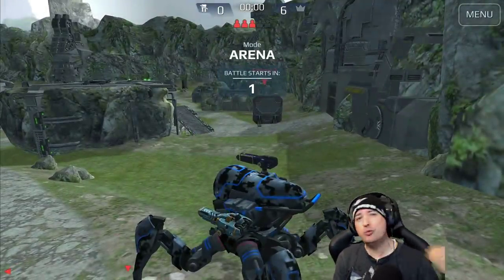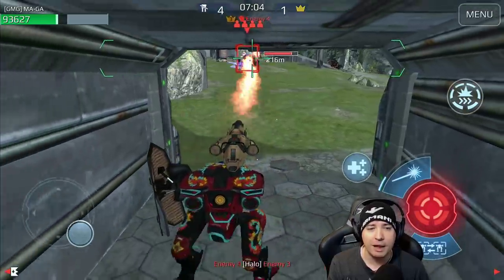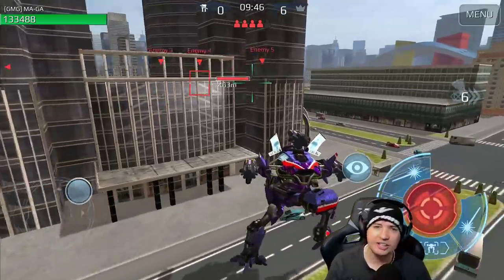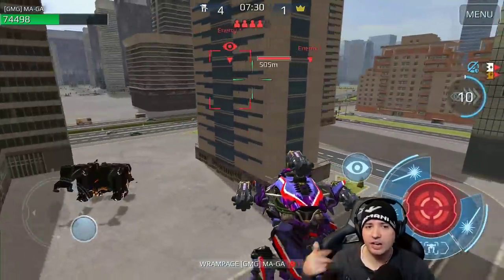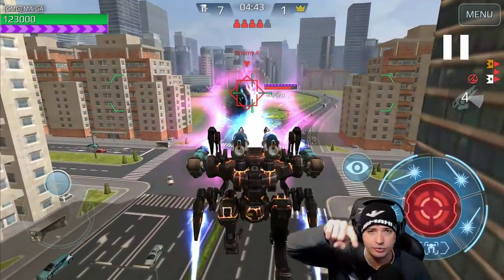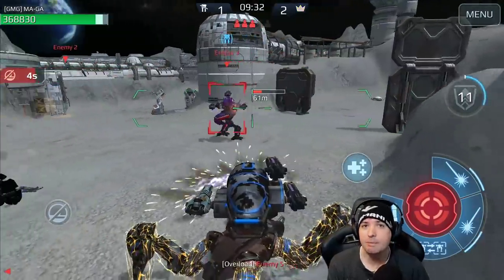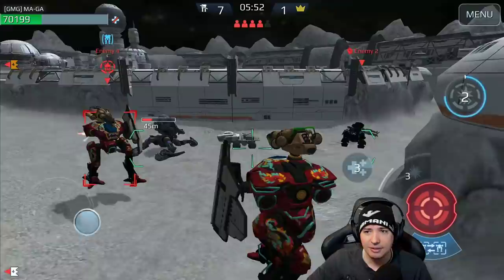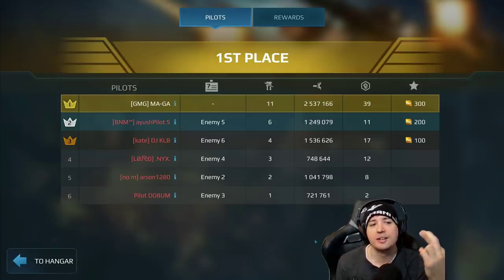MANNI VS ARENA Mode + GIVEAWAY WINNERS! War Robots Gameplay WR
War Robots Gameplay of Manni VS the ARENA Mode and the GIVEAWAY WINNERS ANNOUNCED with WR Gameplay.